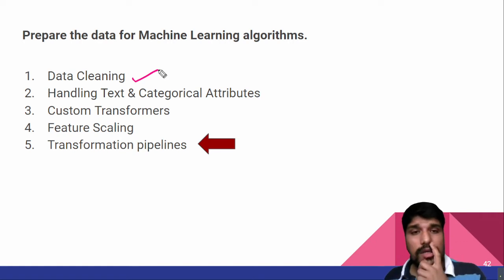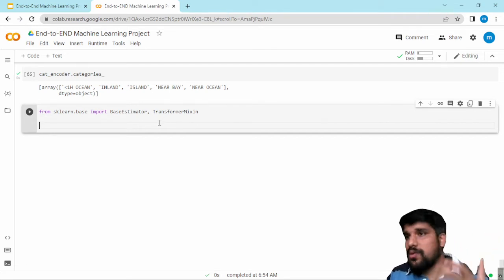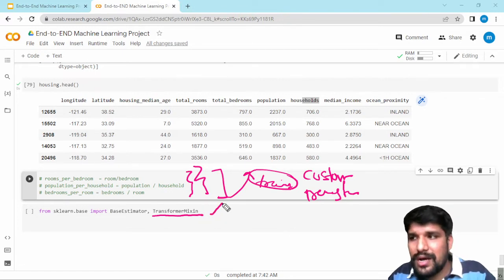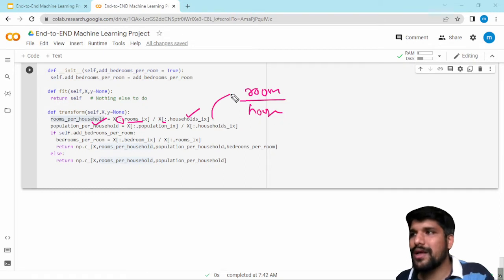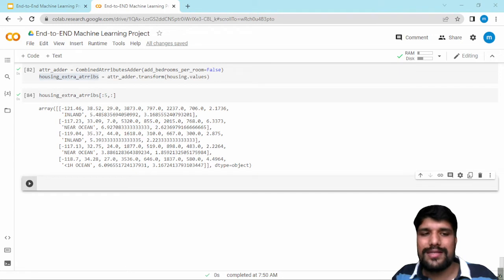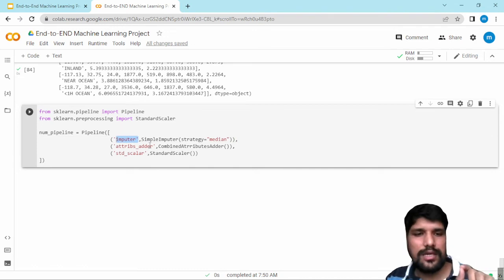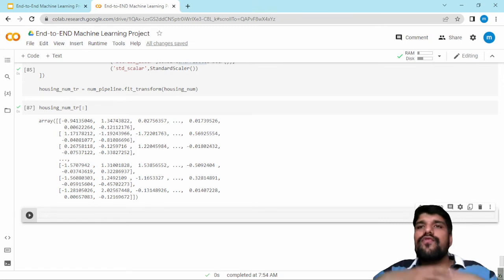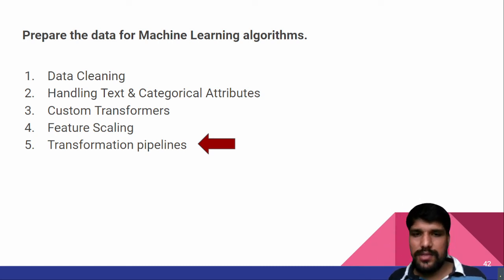2.4.4 Custom Pipeline Using Sklearn || Prepare Data for ML Algorithm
We can create a pipeline for various operations like Imputations, Scaling, adding new features on the Numerical column, and handling text data on the Categorical column. This can be achieved easily using Sklearn Pipeline, CoumnTransformer class.